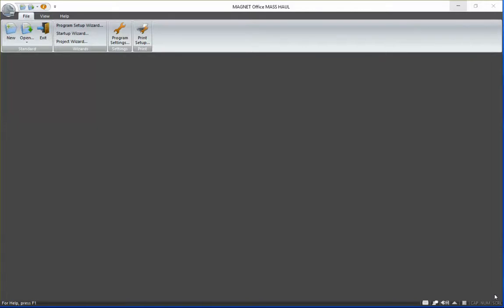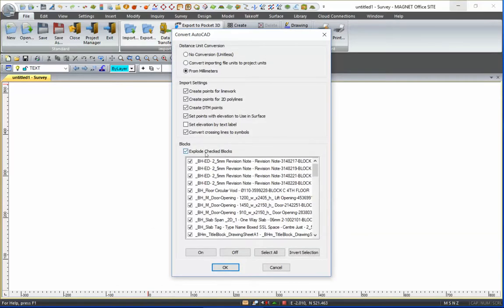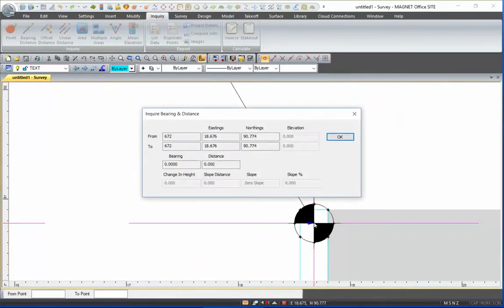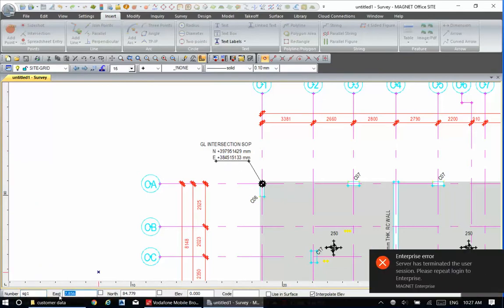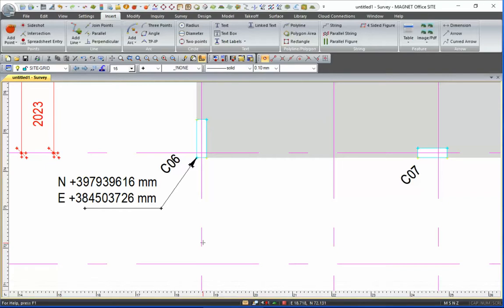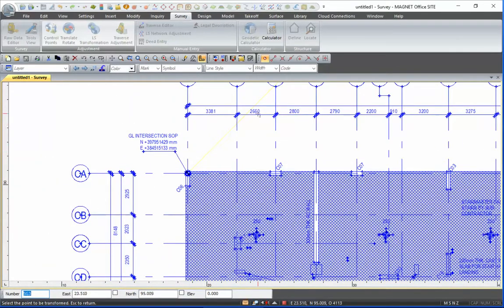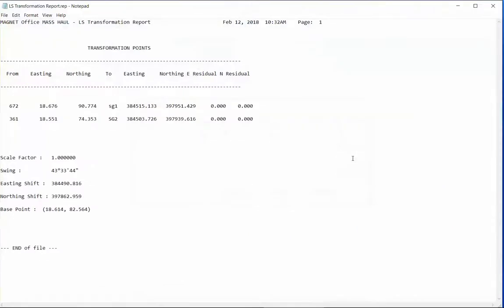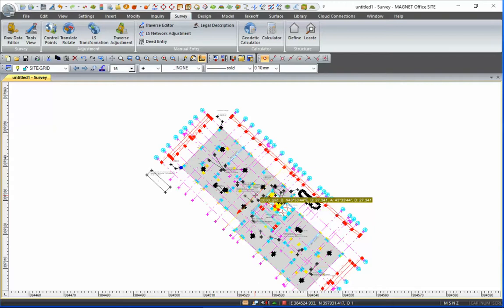Topcon Training - MAGNET Office - Importing a CAD drawing and transforming to site grid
TBI Precision Inc. is the authorized TOPCON SOKKIA Distributor in Quebec